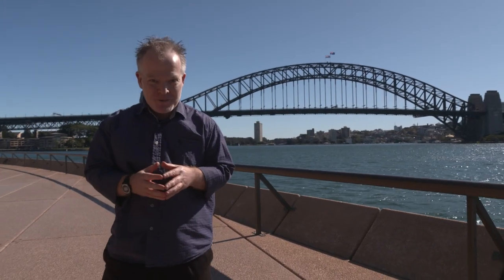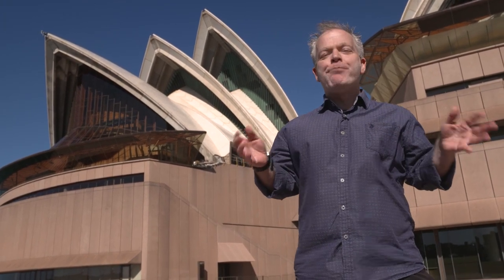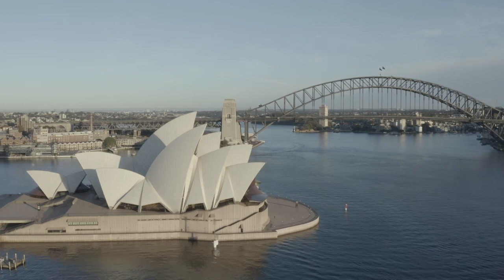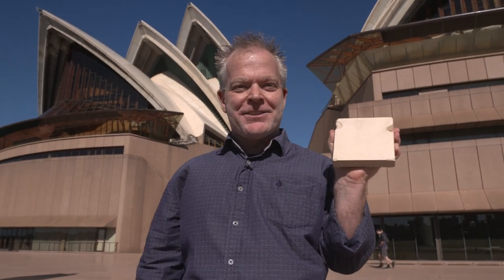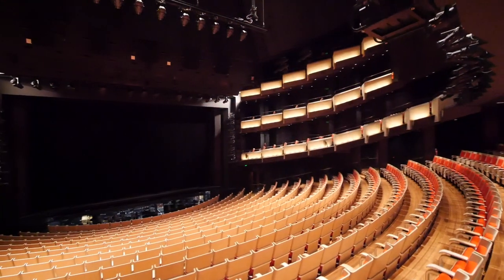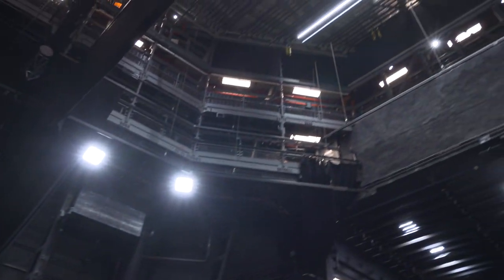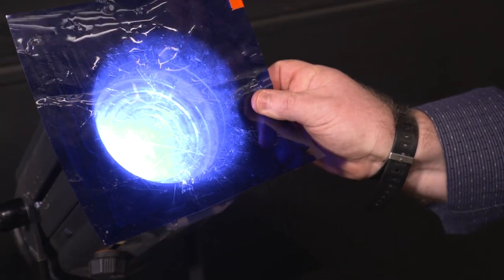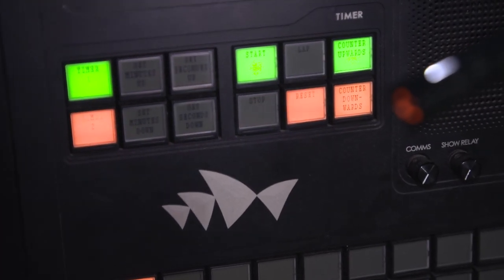Kids tour and history behind Australia's most famous building, the Sydney Opera House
Be transported to Bennelong Point with our expert guide Alex for an exclusive behind-the-scenes look at the inner workings of the Opera House. Discover the Indigenous history and cultural significance of this remarkable place, learn about the design principles formulated by architect Jørn Utzon and see how live performances are created.

The new streaming service from the Sydney Opera House has arrived.
Get access to a selection of world-class performing and digital arts.

We’re not-for-profit and raise over 90% of costs from non-government sources.